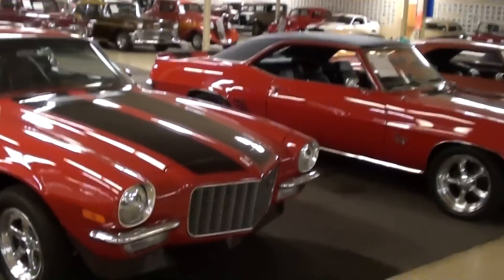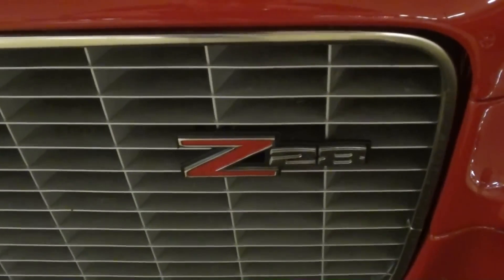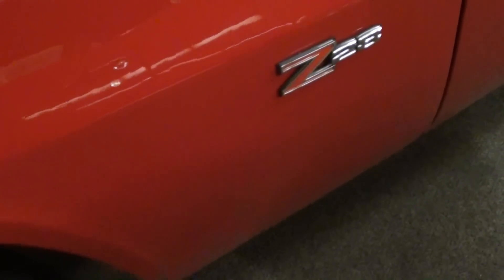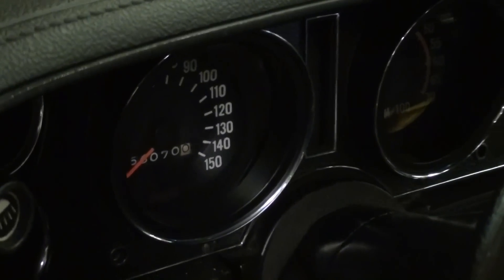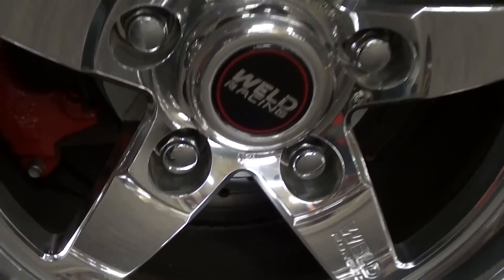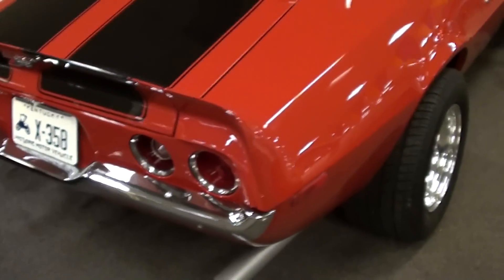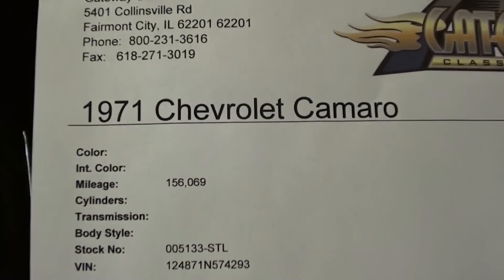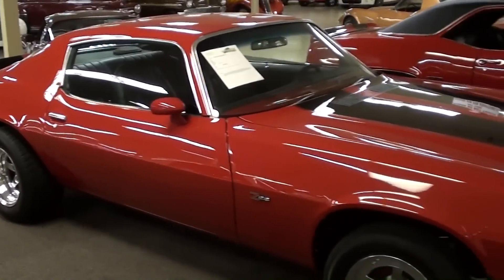1971 Chevrolet Camaro Z28 Split-bumper Clone 400 Small-block V8 Muscle Car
I thought you'd like a look at this nicely restored 1971 Chevy Camaro Z28 replica. Even though it's not a real Z28 Rally Sport, it is still an extremely nice car. It's powered by a nicely detailed 400 small-block, it has the split-bumpers up front, four-wheel disc brakes, weld wheels, and more. This car looks almost as clean underneath as it does on top.

Filmed at Gateway Classic Cars in Fairmont City, IL (Just outside St. Louis, MO)

MacLeod's description:

Genre: Blues
Length: 3:15
Instruments: Guitar, Bass, Kit, Organ, EP
Tempo: 90

1971 Chevrolet Camaro Z28 Rally sport split bumper Chevy muscle car hot rod vintage classic collector automobile show car small block high performance vehicle disc brakes lead sled rat rod custom restored restoration auto Gateway Classic Cars Fairmont City IL St Louis Missouri Jeff RamblinAround Rambling vlog hd partner